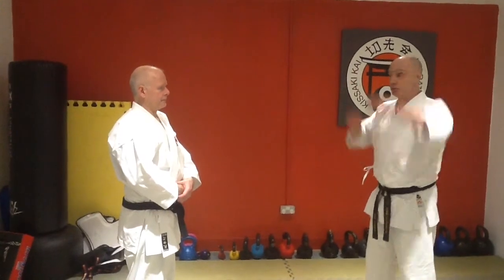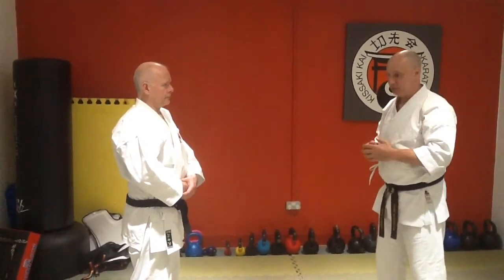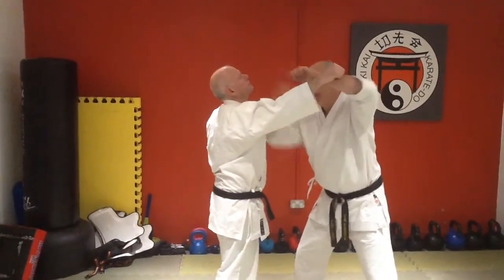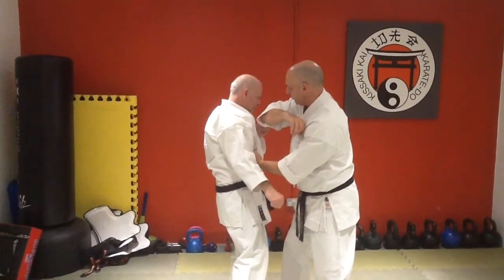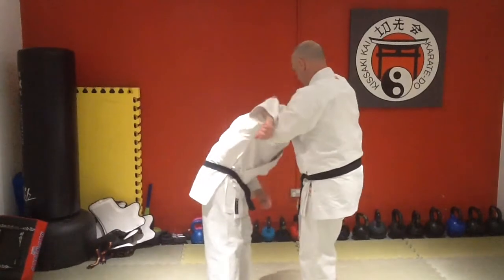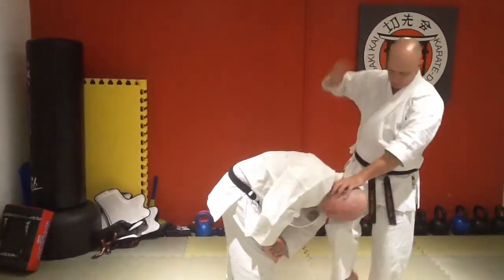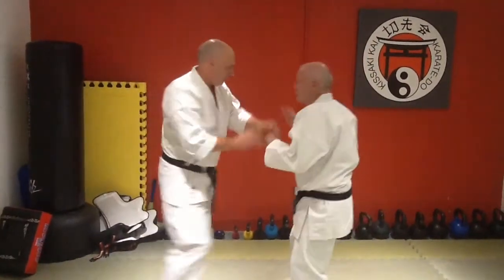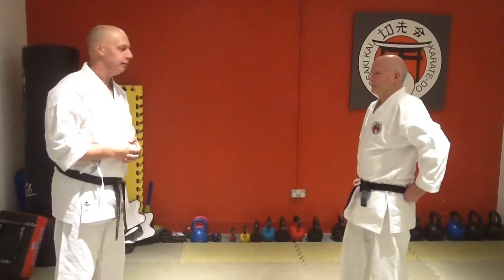Pinan Shodan 2